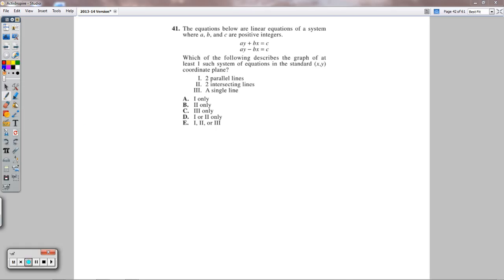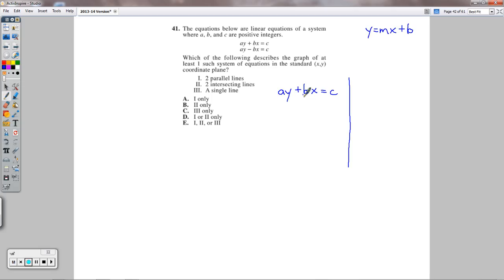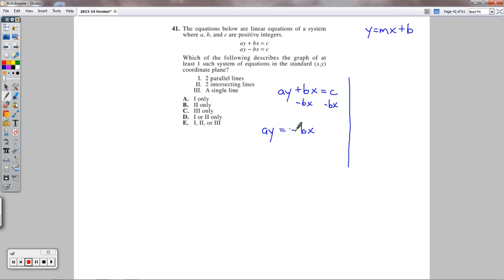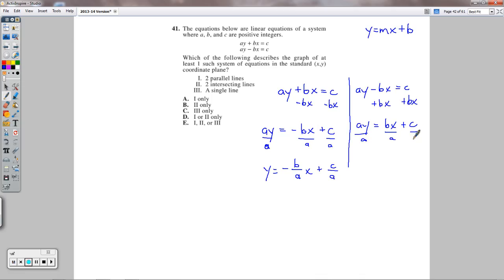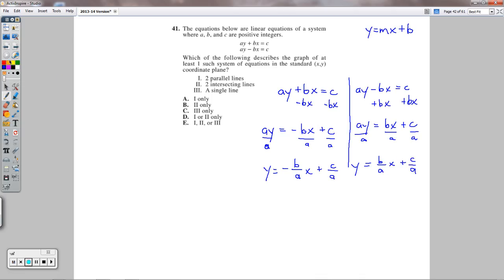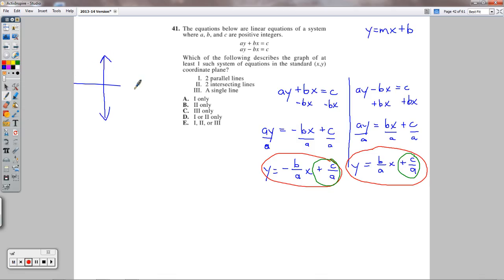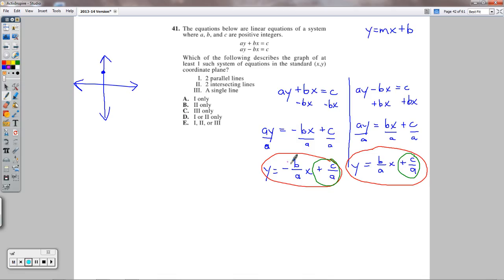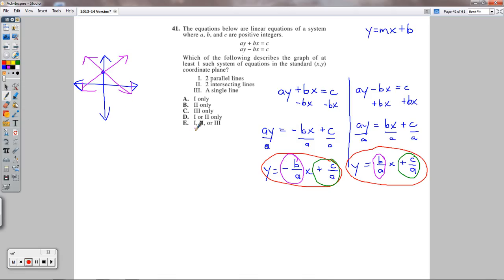ACT Question #41 - Graphing Systems of Equations